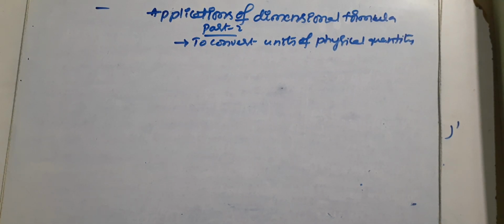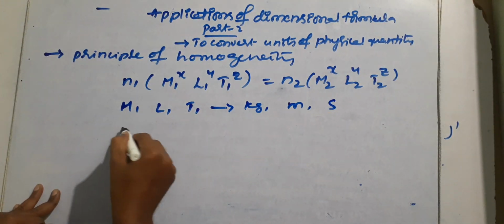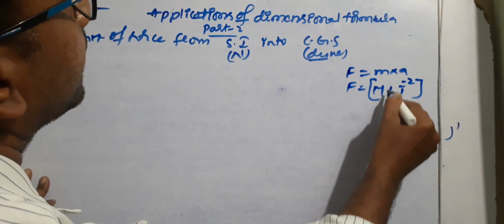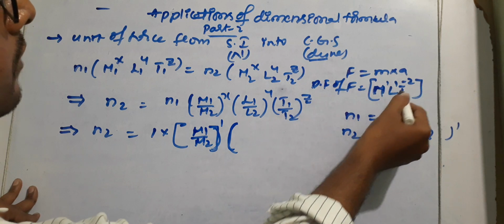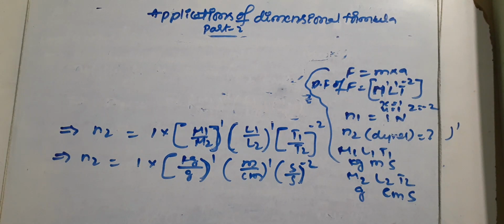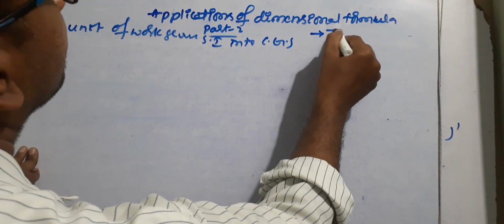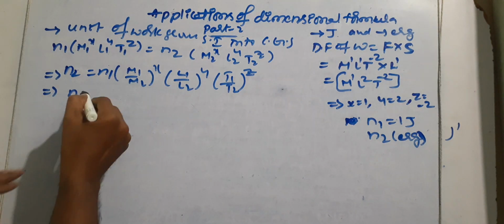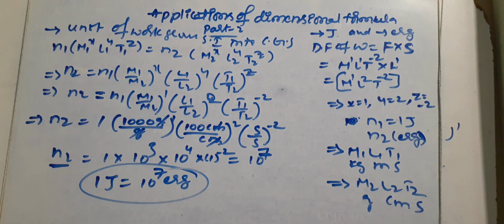CONVERSION_OF_UNITS||USING_DIMESION_FORMULA||PHYSICSKRISHNAREDDY